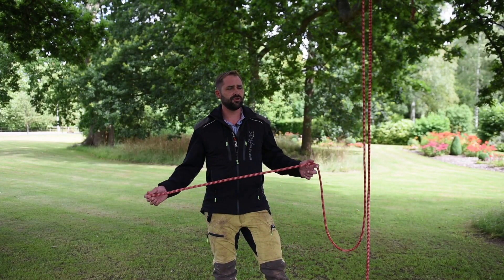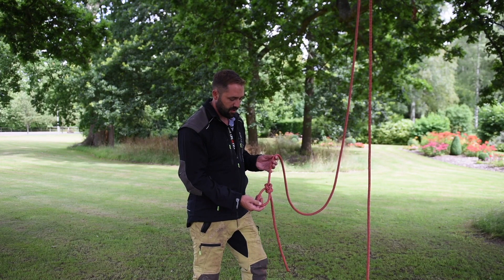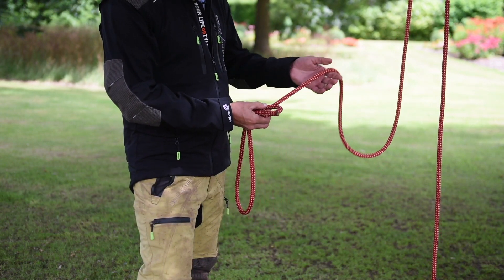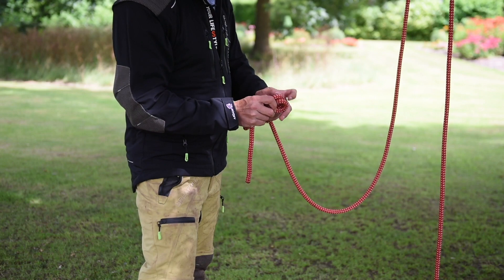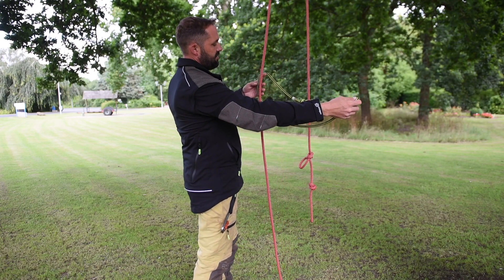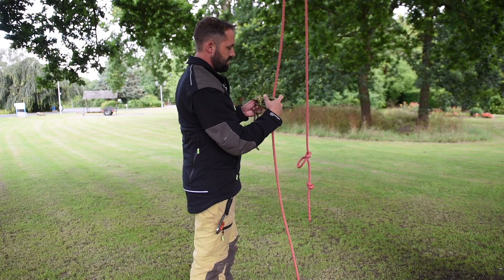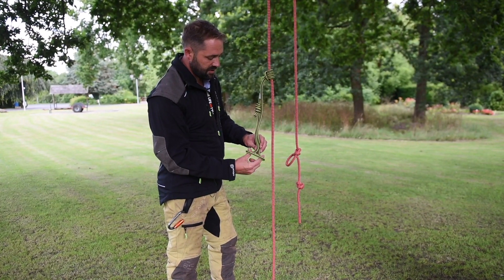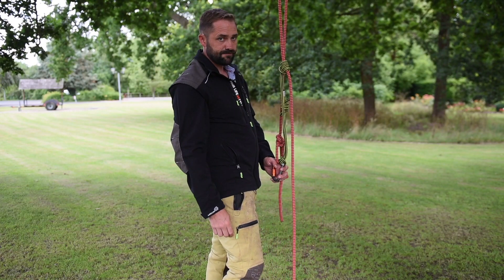Prusik, Bowline & Stopper Knots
How to tie the Prusik, Bowline and Stopper knots, essential learning and revision for City & Guilds Level 2 Certificate of Competence in Tree Climbing and Aerial Rescue.